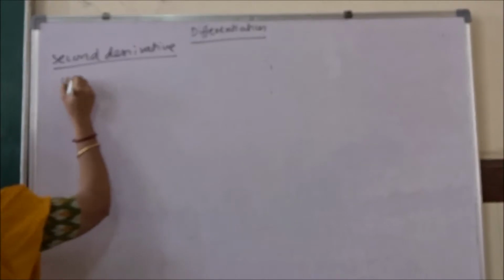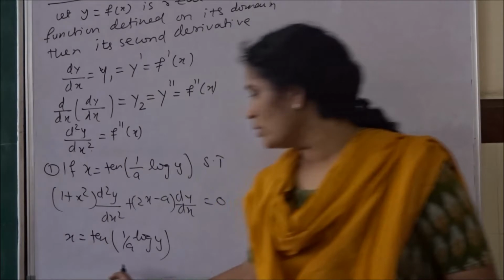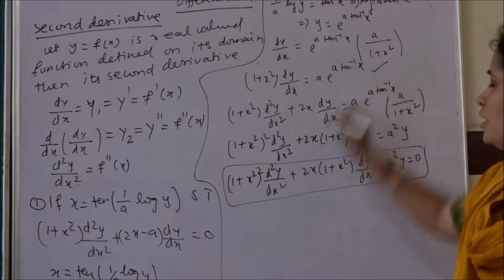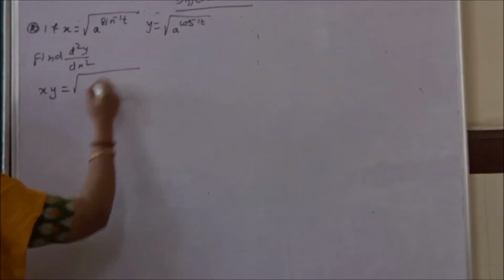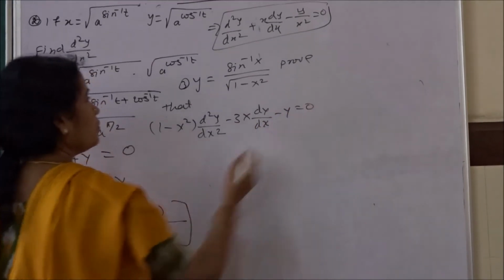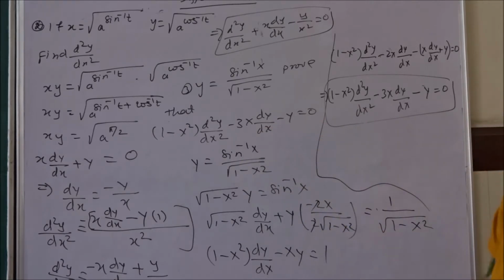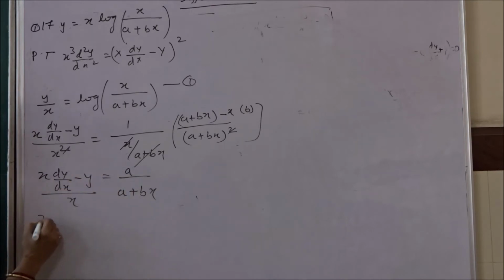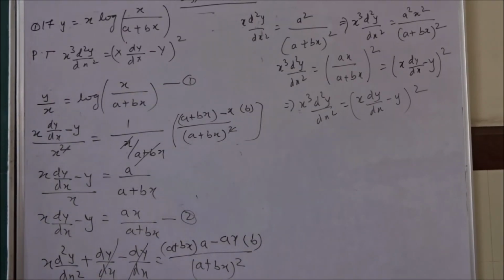Second Derivative (Differentiation)